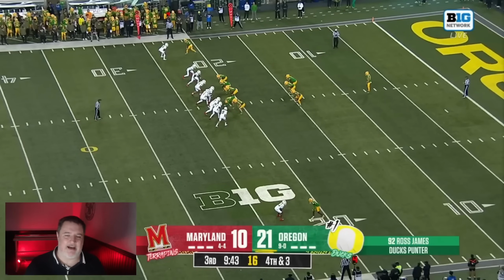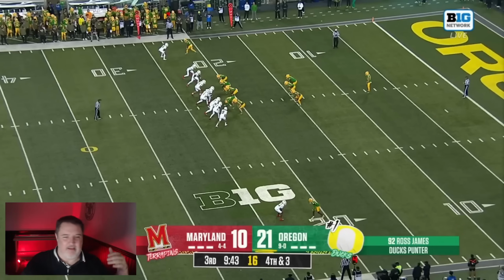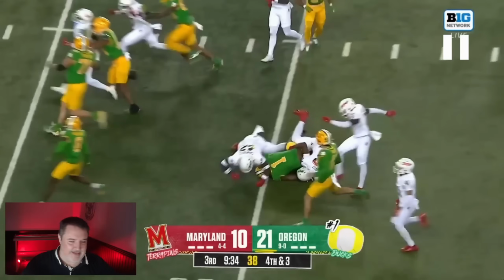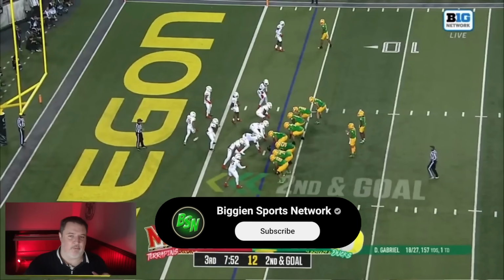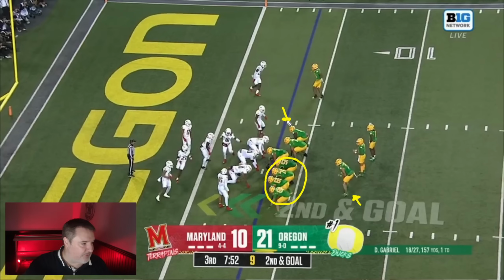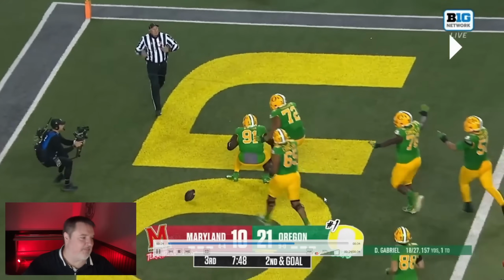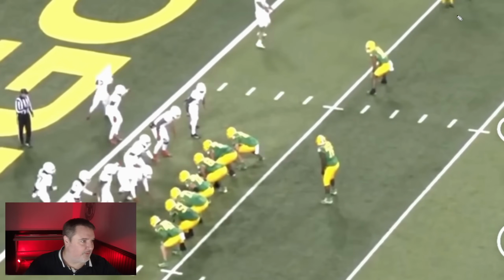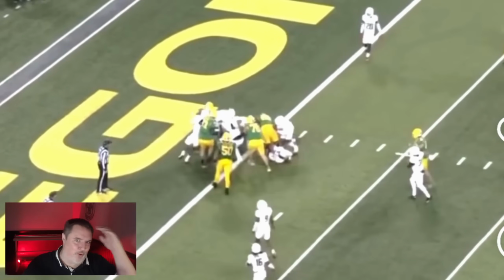Oregon's Big Men Showcased Their Athleticism Against Maryland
Oregon ran 3 trick plays against Maryland on one drive in the 3rd quarter on Saturday. On all three trick plays, either a defensive lineman or offensive lineman was a central figure in the play. These big men were able to show off their athletic talent for all to see.

First was a fake punt, 2nd was a touchdown pass, and 3rd was a 2 point conversion.

This video we break down the three plays as they were designed and celebrate how a defensive end and two offensive tackles got showcase their skills as athletic player in the game of football.